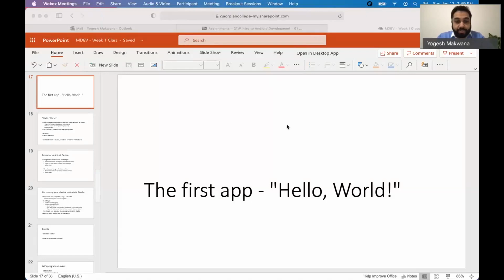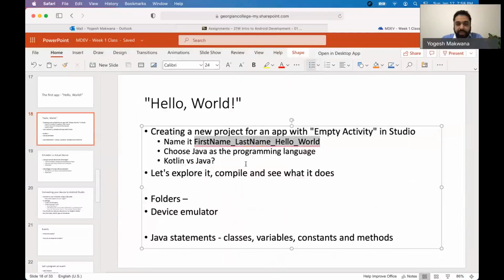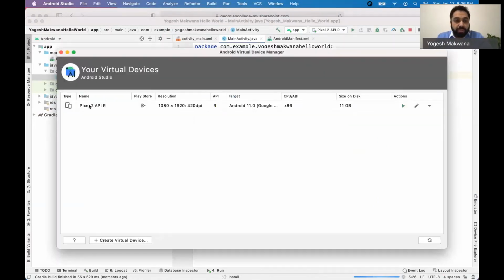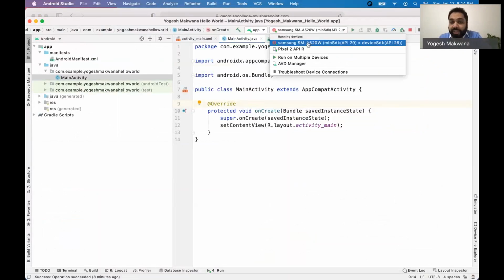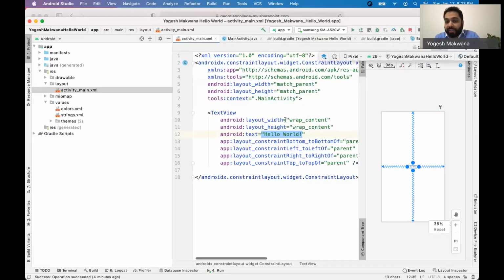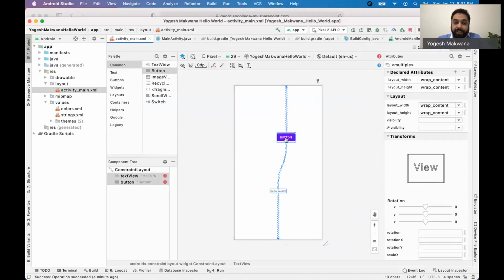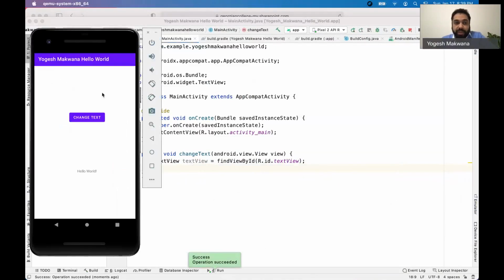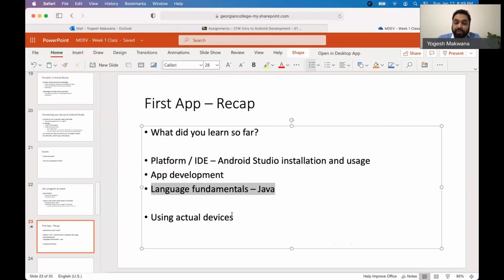Intro to Android - Week 1 - Hello World App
The first app in Android Studio!